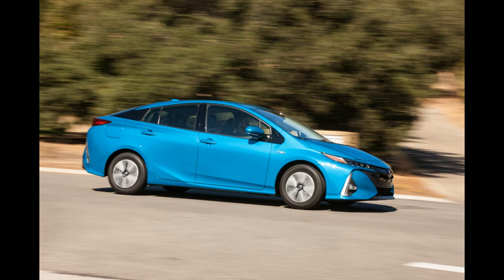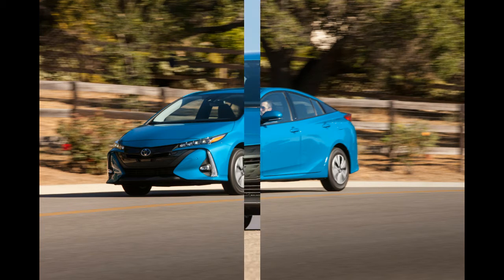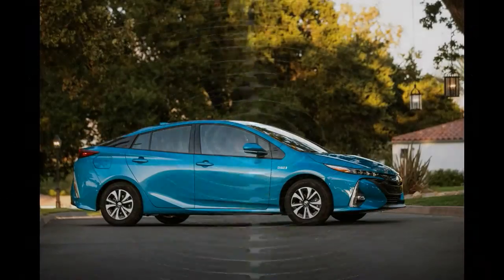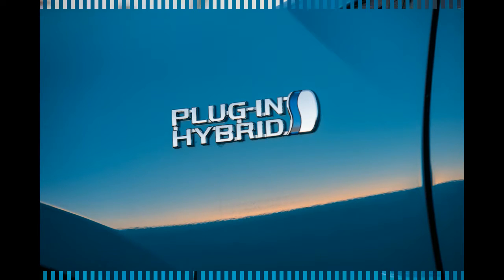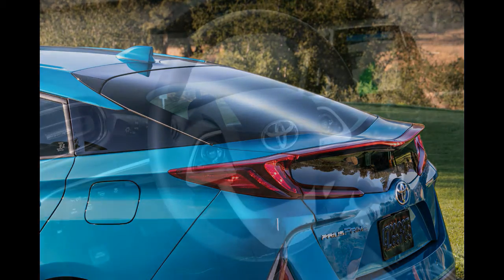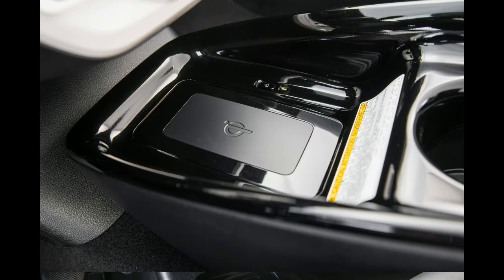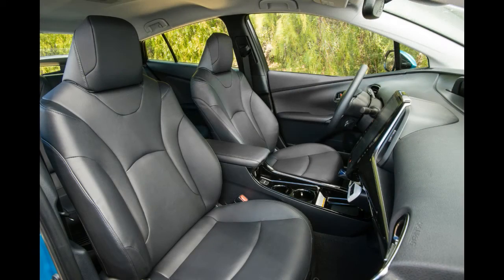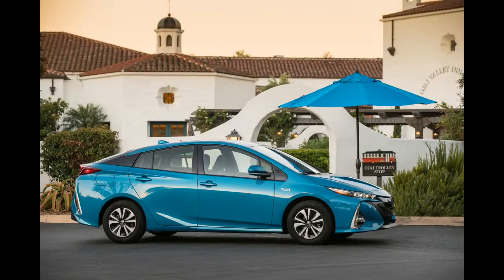[WOW] 2017 Toyota Prius Prime Review™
1937 Bugatti 57SC sells for record $9.7 million at Amelia"

2017 Toyota Prius Prime - It's a fair question to ask if buyers of a new 2017 Toyota Prius Prime will be disappointed when they stomp on the gas pedal. After a day spent behind the wheel of the way, way updated version of the Prius Plug-In, we're guessing the 0-60 acceleration time is a leisurely 10 seconds or so. Toyota hasn't provided any official times, but it's perfectly clear that the Prime is not a quick car. It does, at least, feel quicker than any other Prius. But is anyone going to care?

Let's start there, with the cost, because that's going to be a key reason that makes people care about the Prime. Not counting any state or federal incentives, the new plug-in Prius starts at $27,100 for the base trim, called the Plus. That's $3,000 lower than the original Prius Plug-In. The two other trims levels are the Premium at $28,800 and the Advanced at $33,100. All three qualify for up to $4,500 in federal tax credits. Considering that the standard Prius starts at $24,685, getting the many benefits of the Prime for an after-credit price of $22,600 is truly compelling. Toyota wants you to compare these numbers to the Chevy Volt, of course ($33,220 MSRP, or $25,720 after a $7,500 tax credit) but the real numbers to be look at here are the all-electric range and miles per gallon after the battery runs out. Depending on your personal driving situation, those will be much more important than up-front cost.

For some background on the Prime, check out our First Drive of a prototype version. This vehicle isn't that much different now than it was a few months ago. Nonetheless, knowing the details about fuel efficiency and price helps put things into context. Plus, a few hours in the mountains outside Ojai, California are a better and prettier way to judge a car than a controlled afternoon on a test track.

The feel and look from the driver's seat is pleasant and mostly intuitive, except for the fact that too many physical buttons have been removed (in the higher trim levels) and turned into virtual blocks on the 11.6-inch touchscreen or touch-sensitive pads in the center console. Yes, the giant screen (the largest Toyota has ever built) smacks of the Tesla Model S, but it's not quite as big or responsive. This is understandable, because, c'mon, look at the price difference. The screen itself is user-friendly thanks to Toyota's decision to keep your navigation information almost always available on the top of the screen (well, not all the way at the top, since Toyota decided for some reason to include a little Prius icon at the very top, taking away a half-inch or so of real estate for no purpose) leaving the bottom half open to rotate through audio or heating/cooling controls, energy flow information, and other details. The top-of-the-line Advanced model also offers a suite of Prime apps, which allow you to interact with the car from your phone, doing things like setting charge times or even finding the vehicle in a crowded parking lot. Of course, if you have a smartphone, you can already do this with your current car, and you can also set a weekly schedule of charging times from the screen itself, no Prime Apps required.